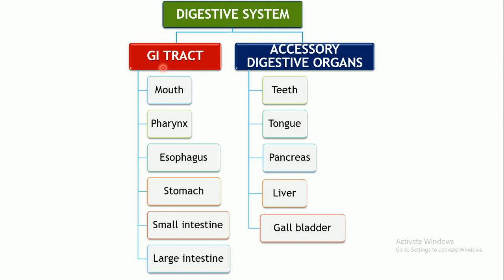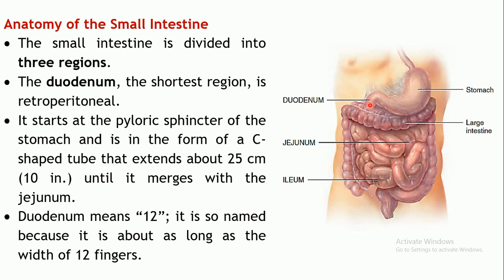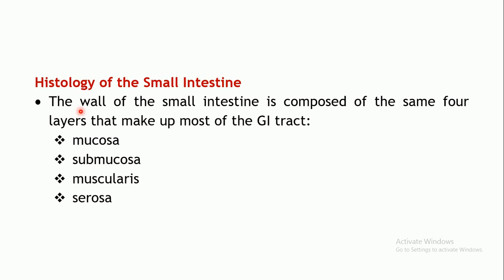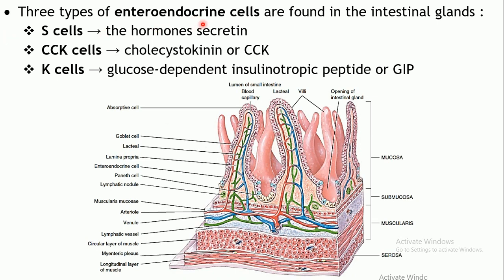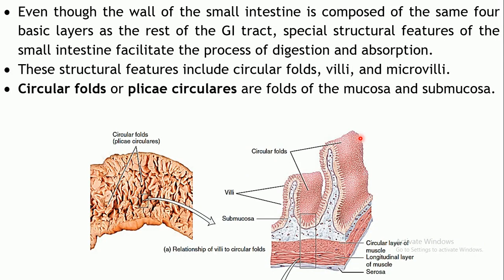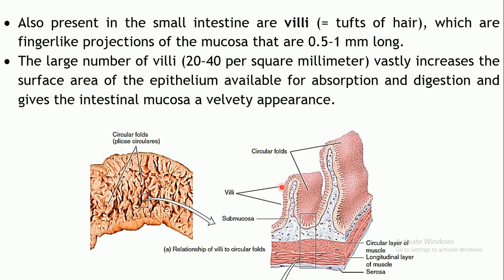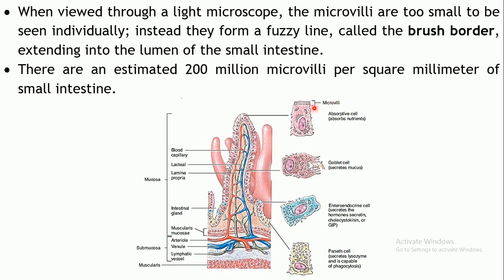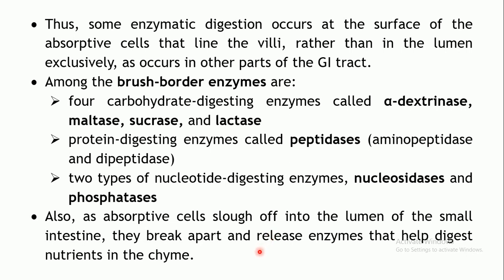THE DIGESTIVE SYSTEM: SMALL INTESTINE